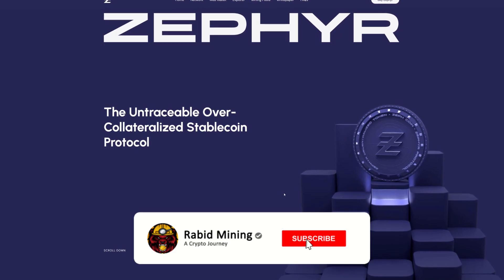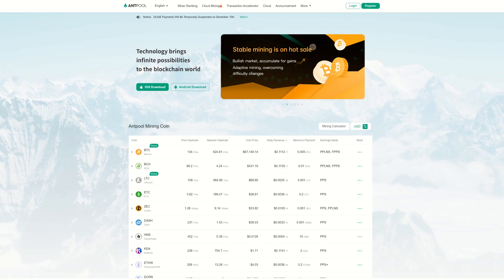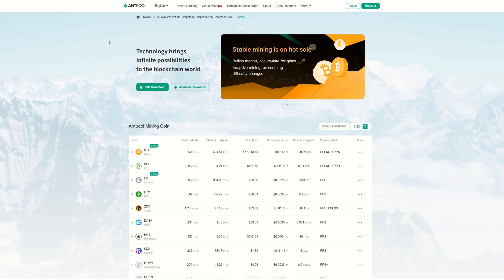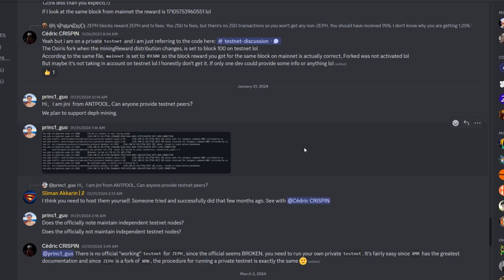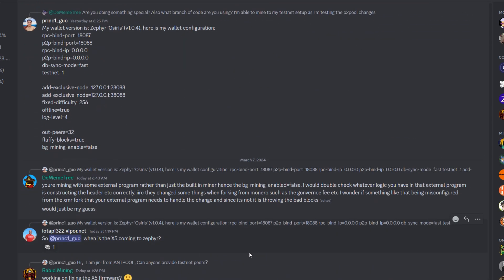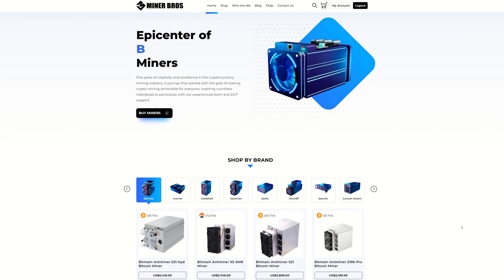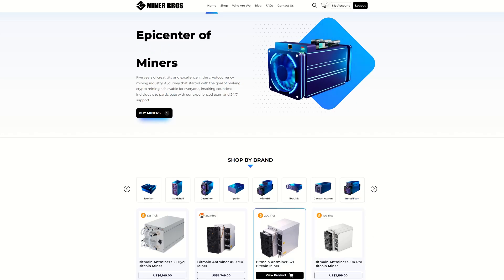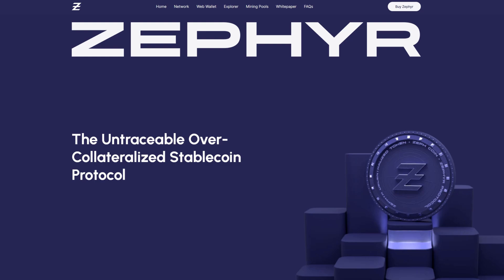CPU Miners BITMAIN Is Coming For ZEPHYR!!!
cpu mining zephyr bitmain asic

Trading/Taking Profits?

✅ BTC: bc1q9k8cqpknlztfefmq2x0seu74zp5hk4eck5rtzn
✅ LTC: ltc1qhnetz8uzek6fmf4n94f259cseuhc5tnf522hak
✅ Eth: 0x17a7FaFb3821722aB9032f1Dd1089aC432896f63
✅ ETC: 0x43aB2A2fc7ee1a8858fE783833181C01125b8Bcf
✅ XMR: XMR: 494f5WTwi18GLfTdCeqEa5f6w2LHr9Ku18HUzAak1YACMmhXD8HQE8bMVouZ913fm5FTMf3EQBRAEGWewJuyWpBB1DkrT5t
✅ RTM: RNrTxXxKkvdKJp7ZjKjGgZ1kKZeTUFyTVy
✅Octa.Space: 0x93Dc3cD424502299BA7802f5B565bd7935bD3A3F